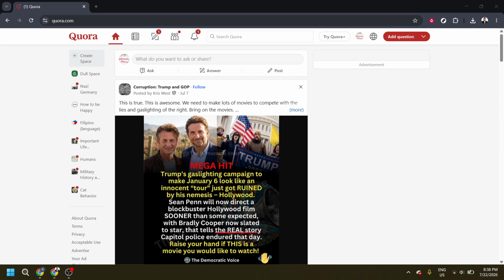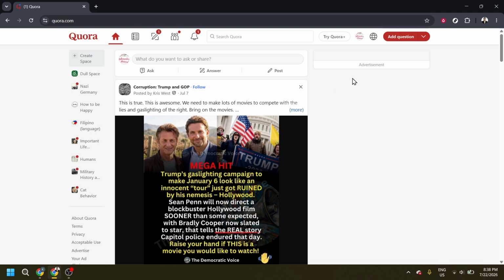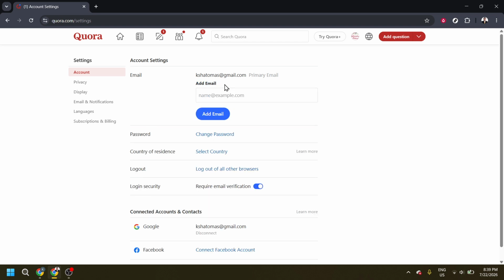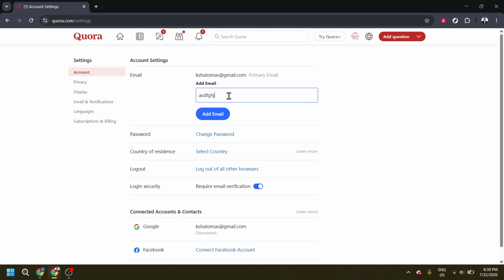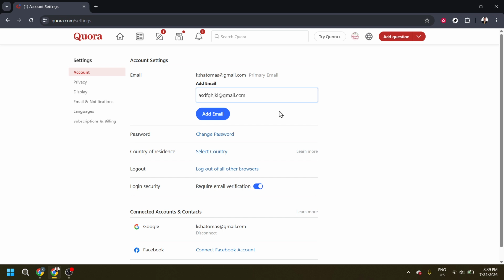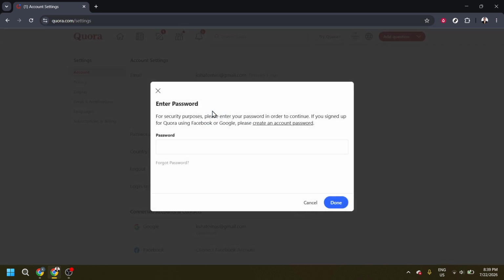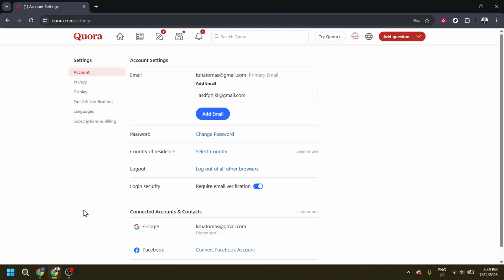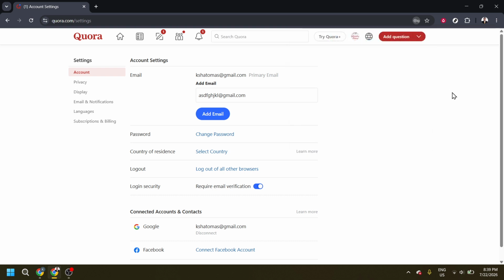How to Add an Email to Quora (Step By Step 2026)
How to Add an Email to Quora